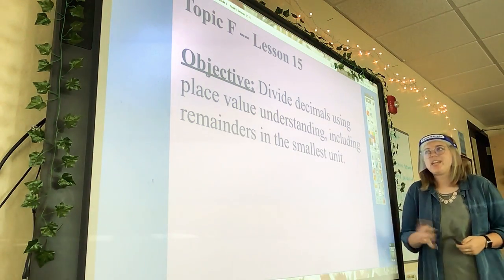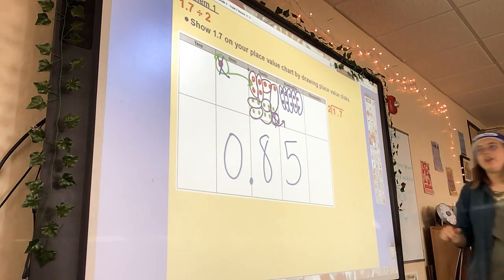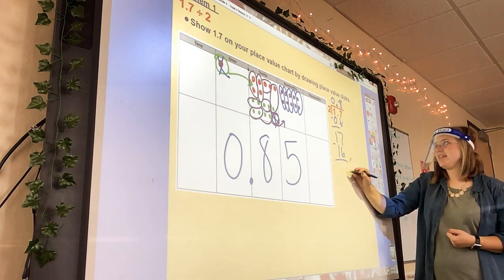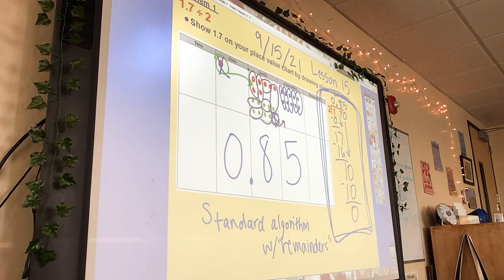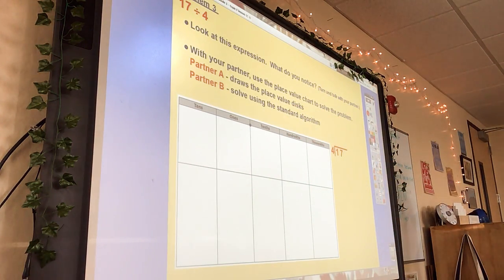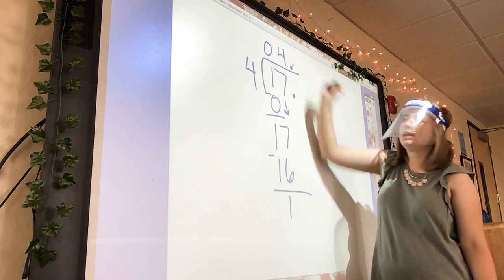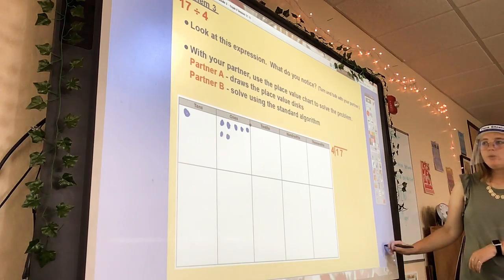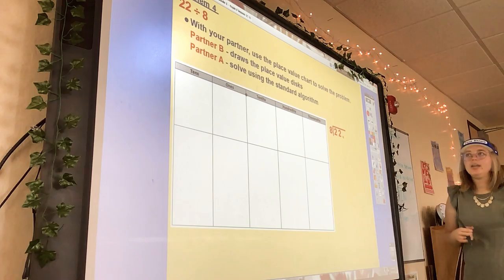5th Grade Math - 9/14/21